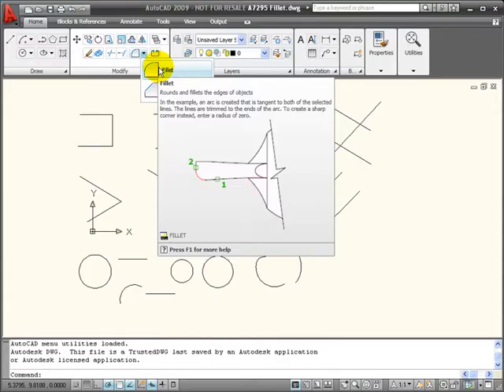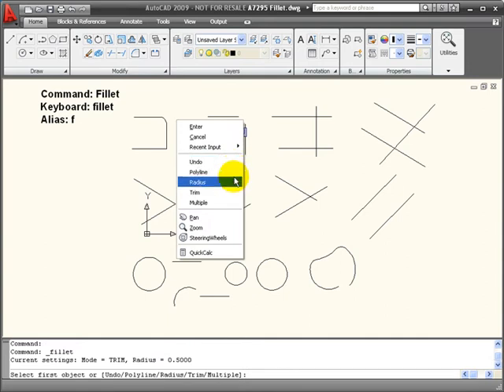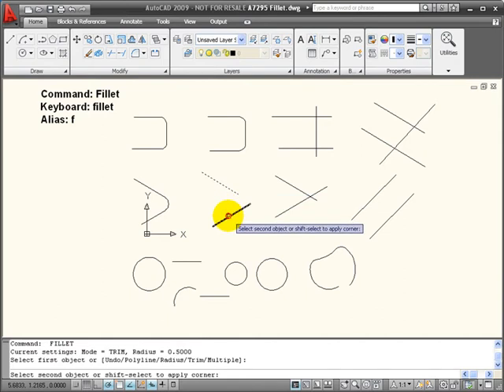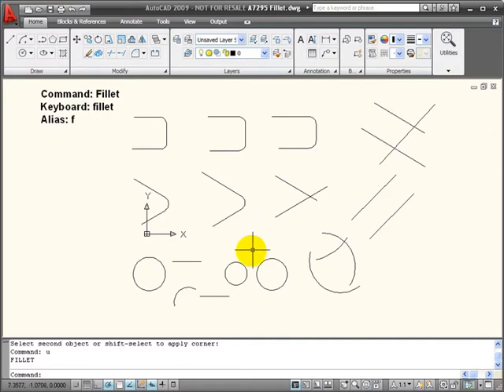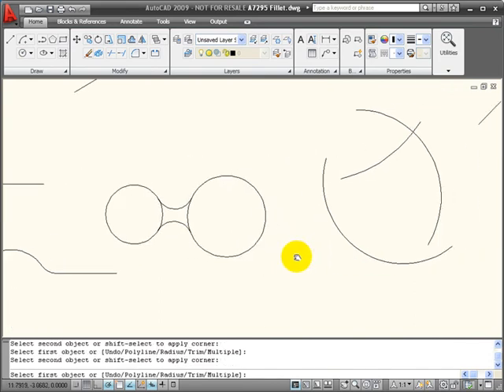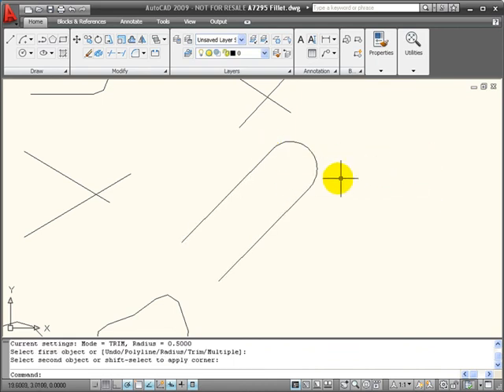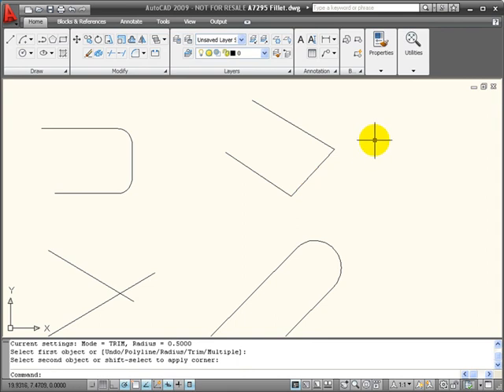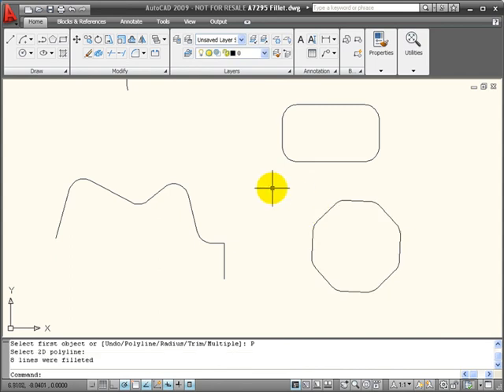5.5 FILLET Command